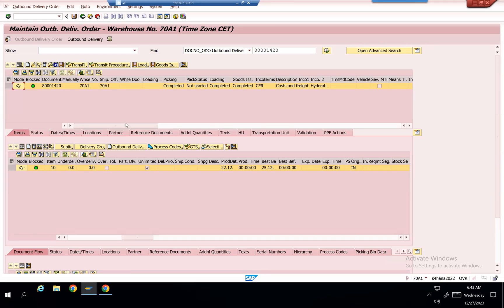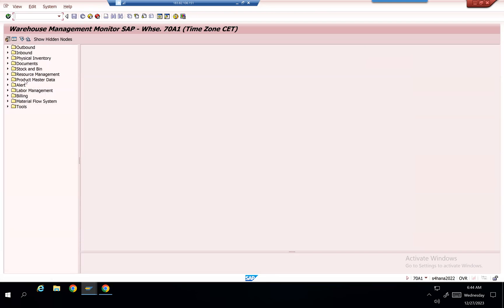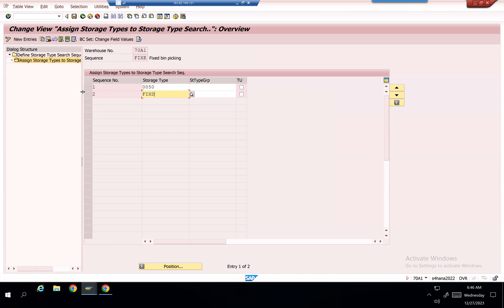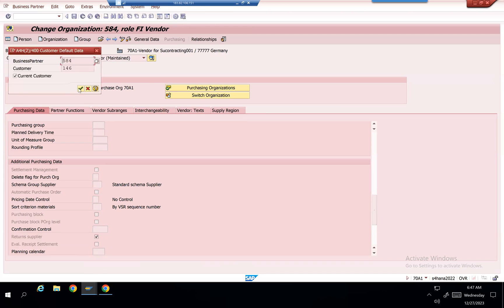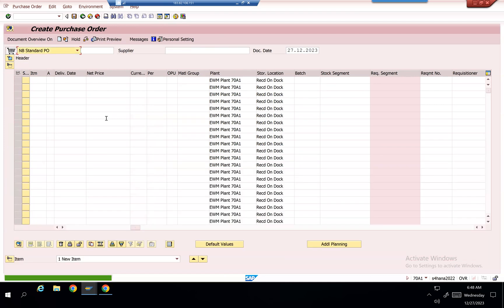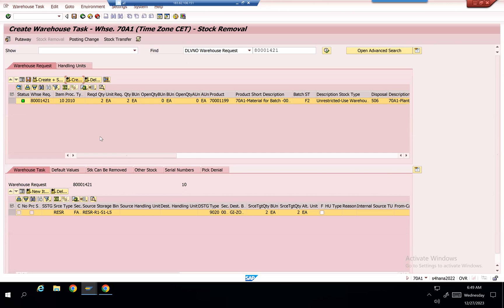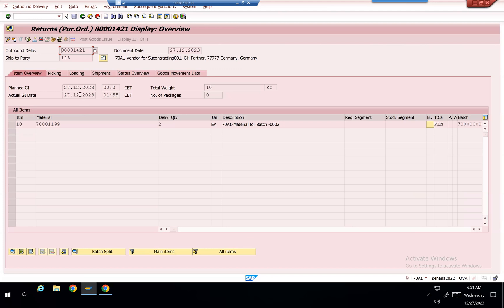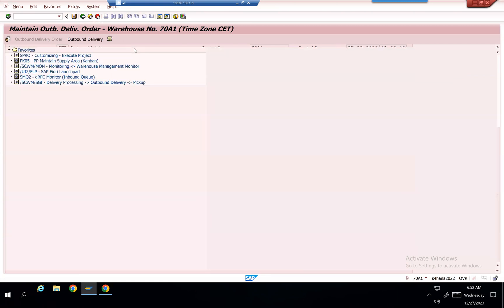How to do a returns Purchase order for EWM Stock-Basic Scenario